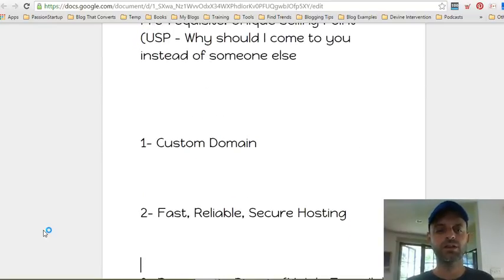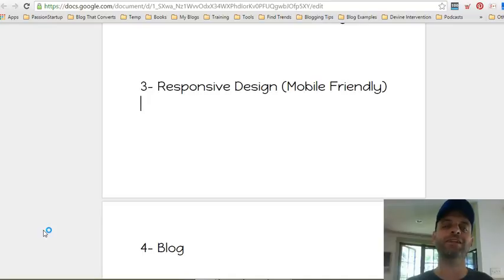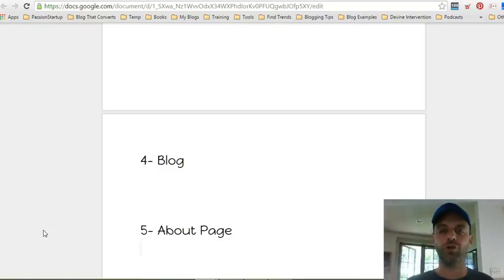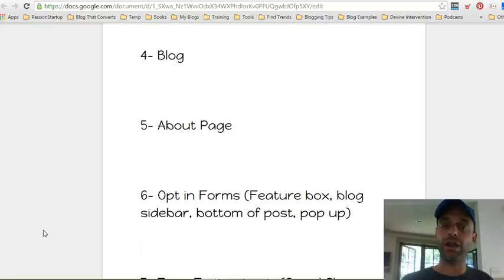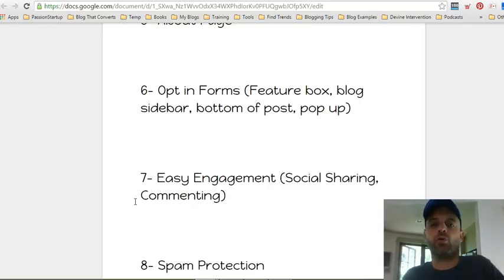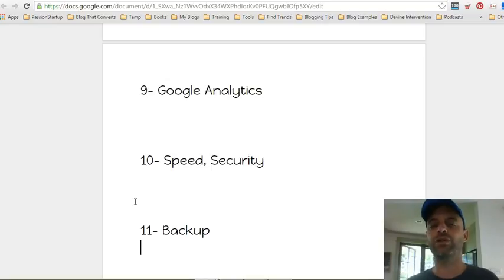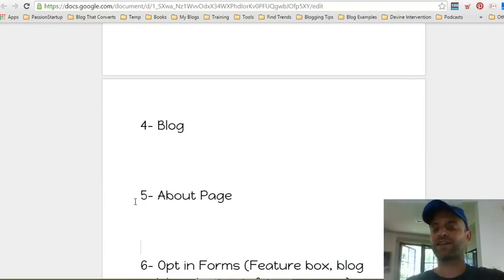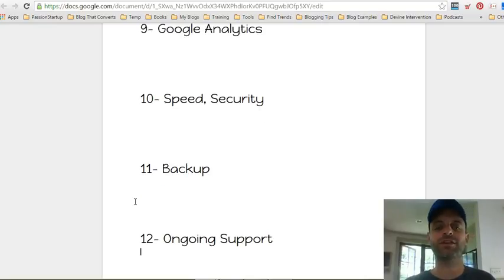Essential Elements of a High Converting Website For Your Online Business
Trying to launch your business online and feeling overwhelmed by technology?  TechyNetworker.com is your trusted technology advisor.